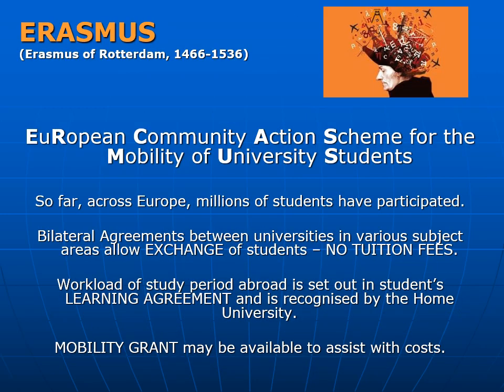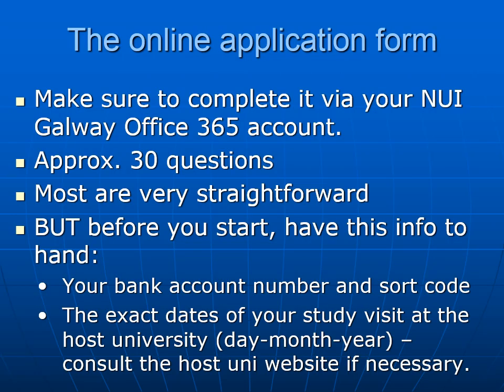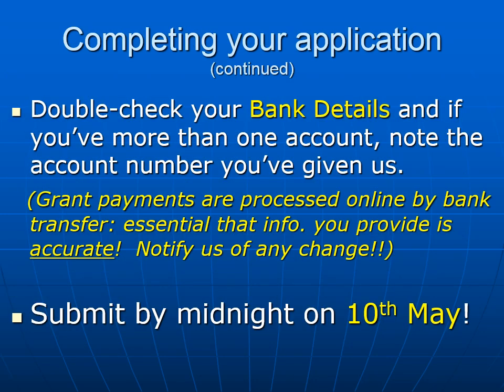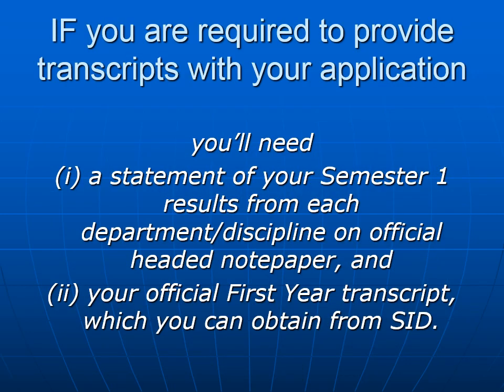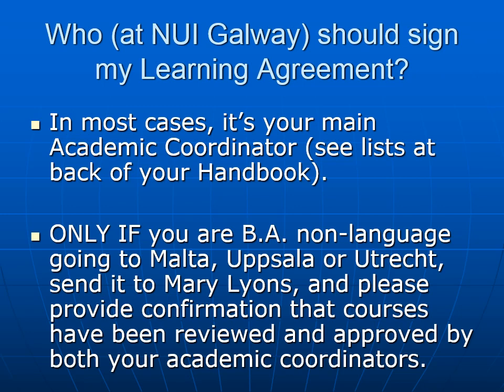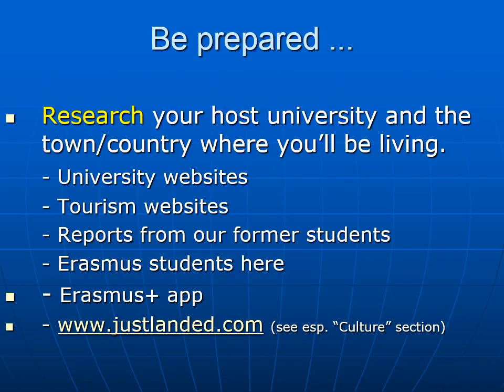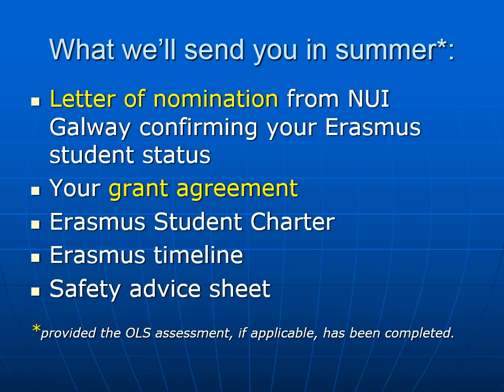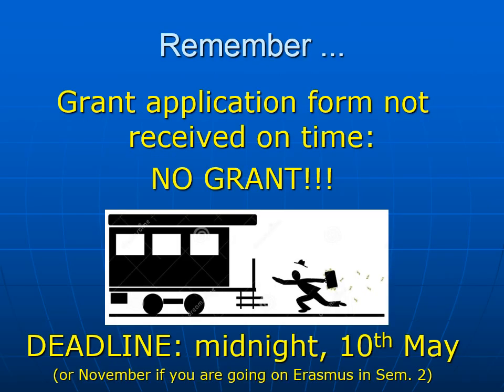Outgoing Erasmus 2021-22 Information Video 1